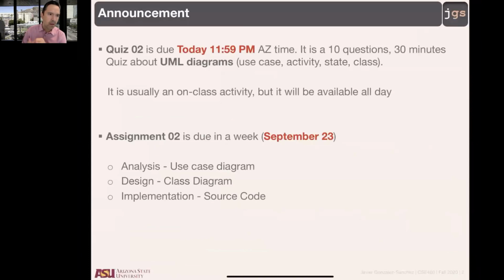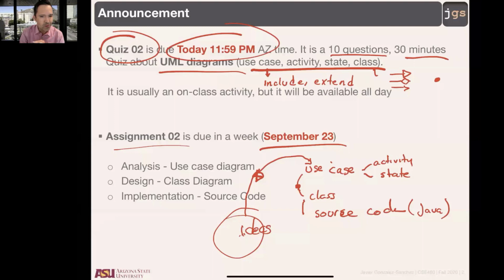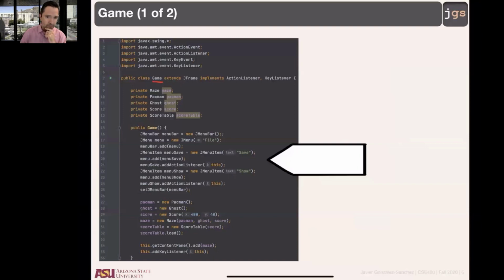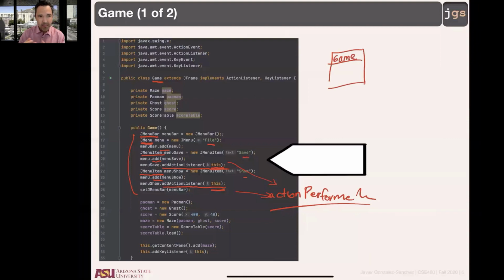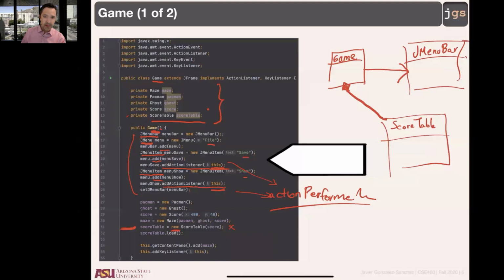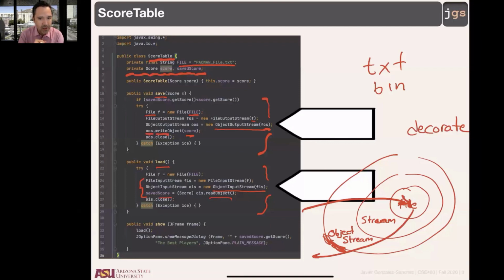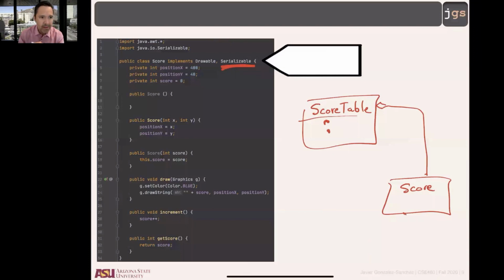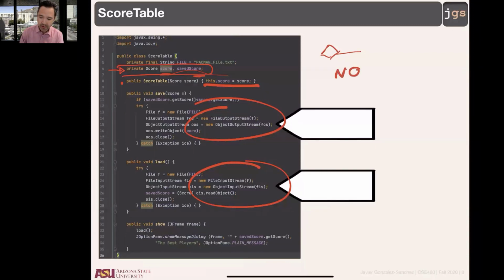CSE460 | Software Analysis and Design | Assignment 02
Lecture 11. Assignment 02